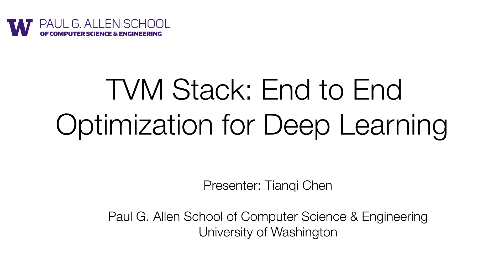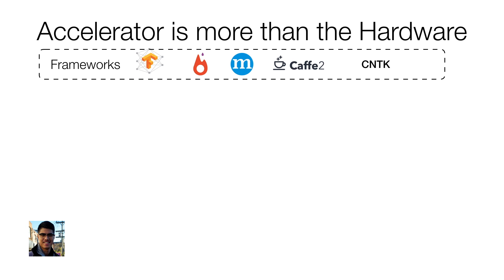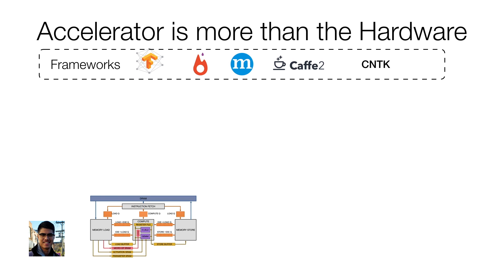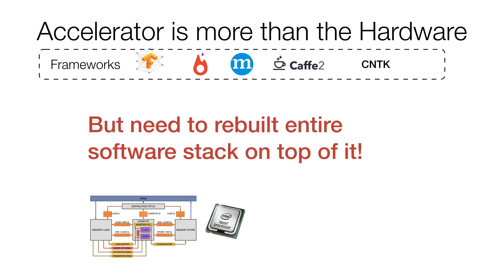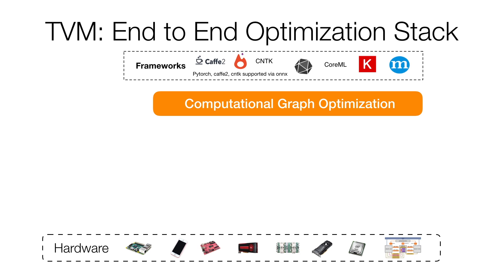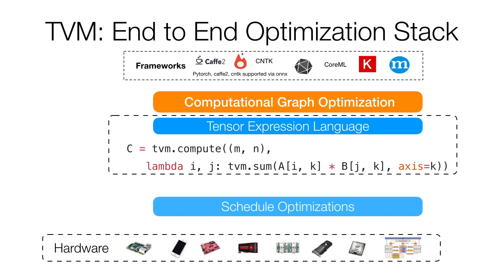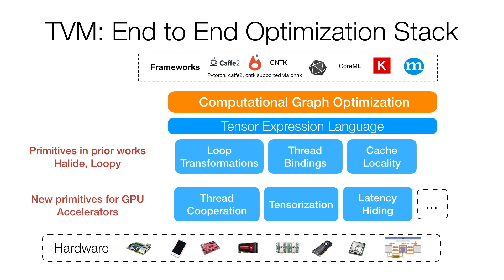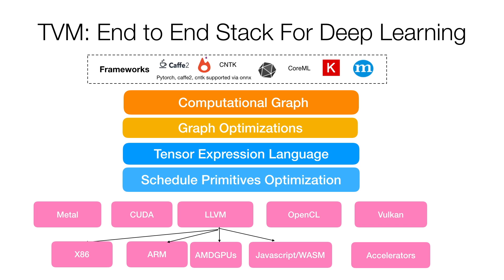TVM Stack: End to End Optimization for Deep Learning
Presenter: Tianqi Chen

Tianqi Chen, one of the main authors of XGBoost and MXNet presents at the Seattle MXNet meetup on the TVM Stack.
The experimental results discussion is missing from the recording due to a technical issue. You can find the slides here: